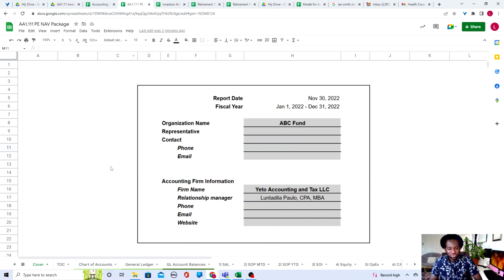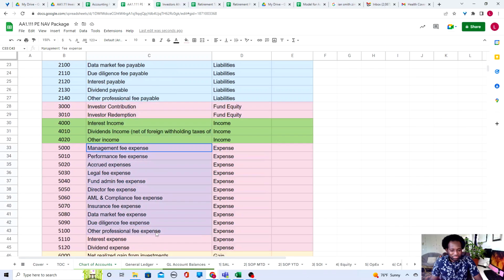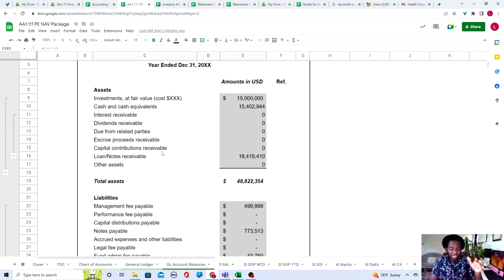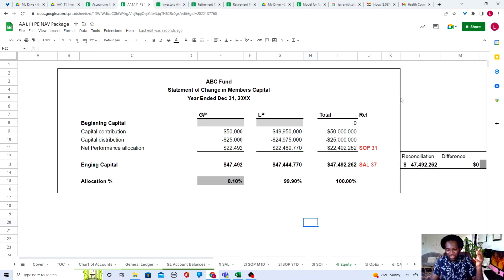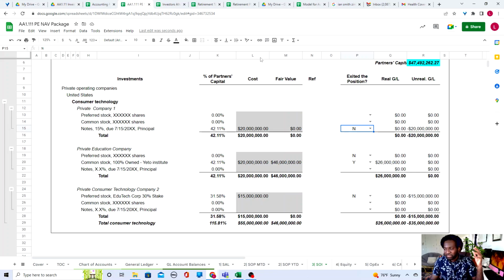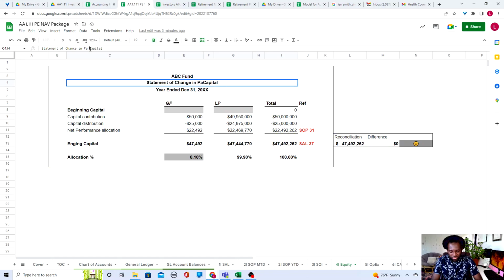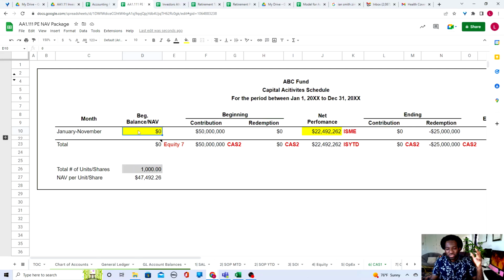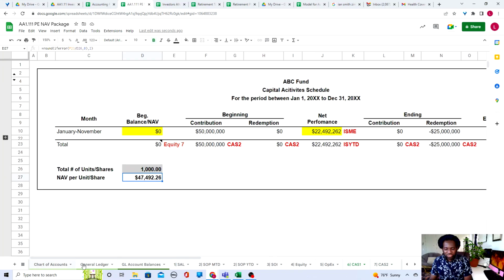Course Update: NAV Package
A quick summary of the NAV close package in our Udemy course, Accounting for Funds: Private Equity Funds.